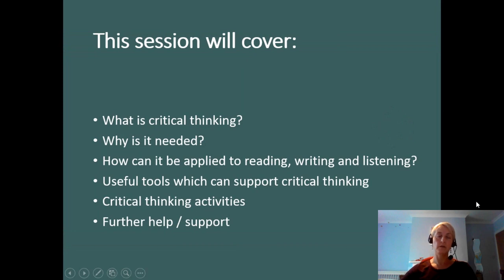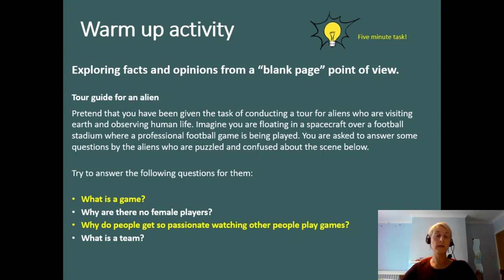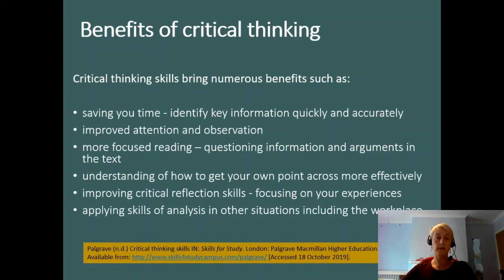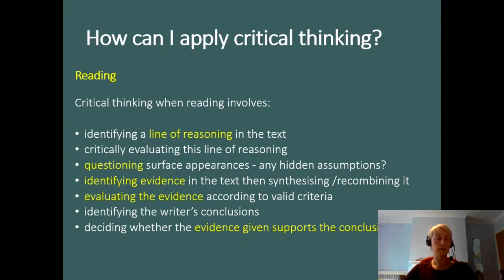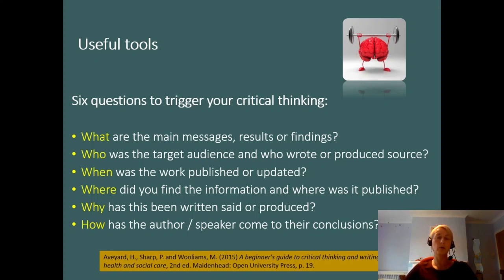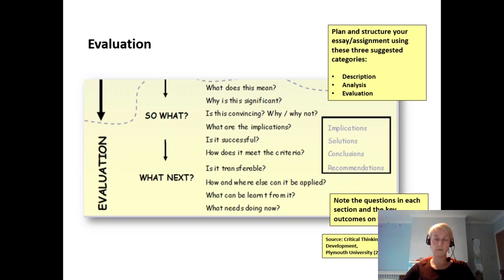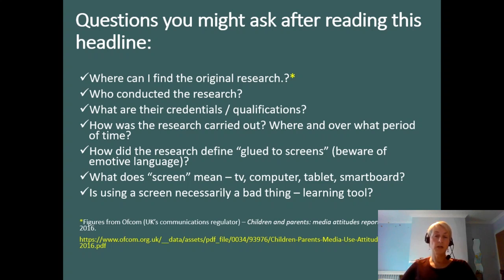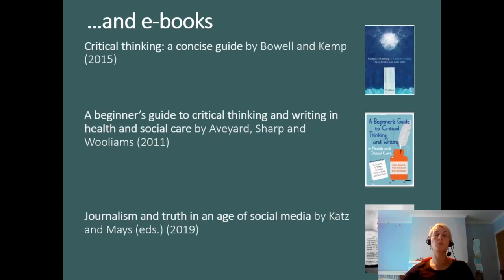Critical Thinking Workshop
What is critical thinking? Why is it needed? How can it be applied to reading, writing, and listening at university?

This 30-minute workshop from the Southampton Academic Skills Service will explore those questions and provide you with tools to expand your critical thinking skills.

Activity 1 (warm-up) - 1:14
What is critical thinking? - 7:08
Benefits of critical thinking - 8:34
How can I apply critical thinking skills? - 11:43
Reading and critical thinking - 13:17
Listening and critical thinking - 14:34
Writing and critical thinking - 15:39
Useful tools: the six questions - 17:17
Useful tools: the three-layered sandwich - 19:57
Activity 2 (looking beyond headlines) - 24:03
Further resources and support - 30:44

- Check out online guides, events, and more from the University of Southampton Academic Skills Service.